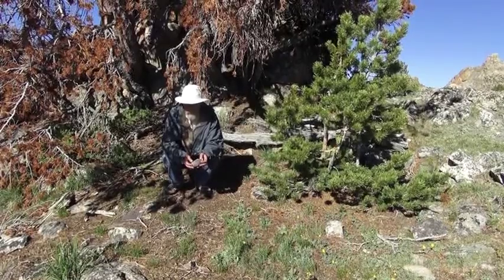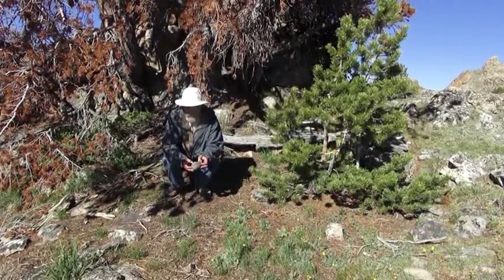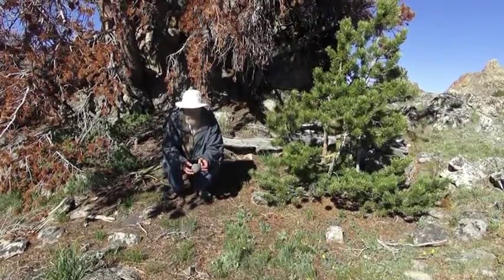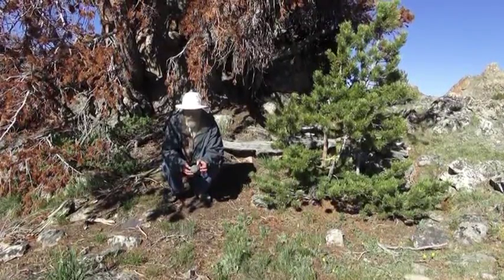Lodge Pad EE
Presented by Jackson Hole Historical Society.